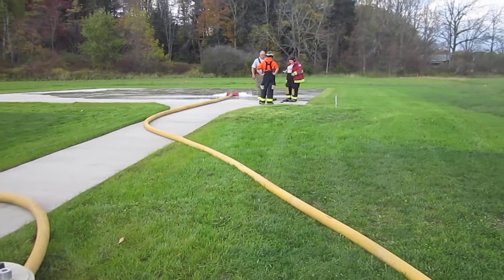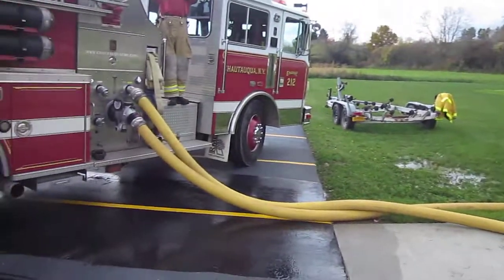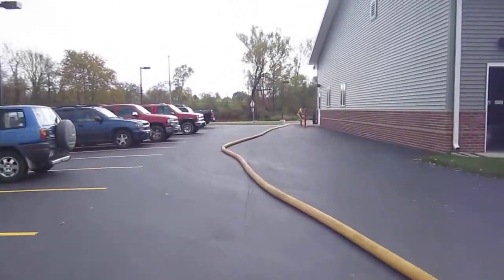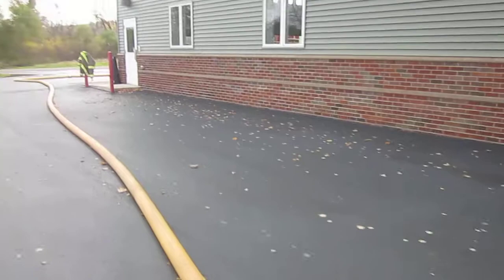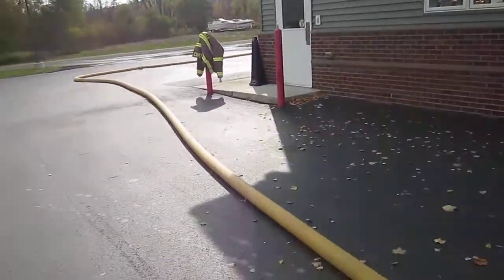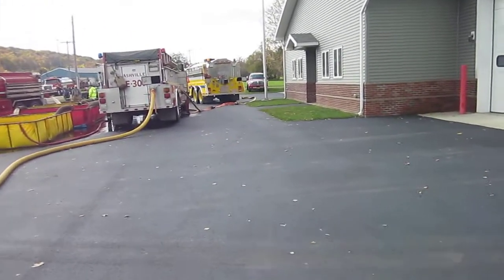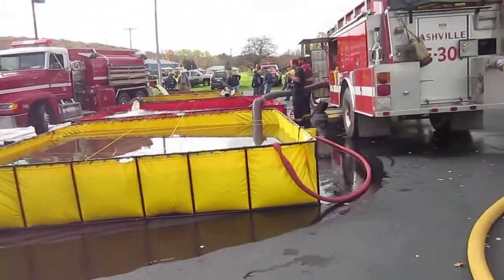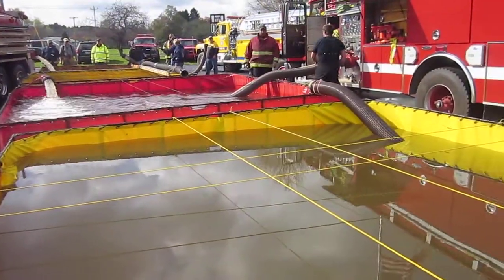Dump Site Operations - Attack Pumper Ops RWSOS Ashville, NY - Oct 2013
This 1:15-minute clip was shot last weekend (Oct 20th) at our rural water supply seminar in Ashville, NY.  The clip was taken around the 20-minute of the 2-hour tanker shuttle operation and shows the set-up of the attack pumper and the dump site.  A 250 gpm flow was started at the 5-minute mark and then increased to 500 gpm at the 15-minute mark. The yellow tanker from Panama FD was originally positioned as a nurse tanker but was never used. It was eventually cut free and placed into the shuttle hauling water.  Water flow was never interrupted during the drill and flow eventually peaked at 1,515 gpm at the end of the drill. The video is narrated by Mark Davis of GBW Associates, LLC.